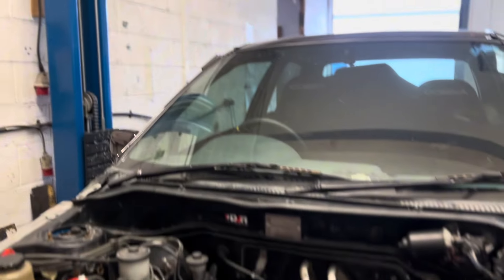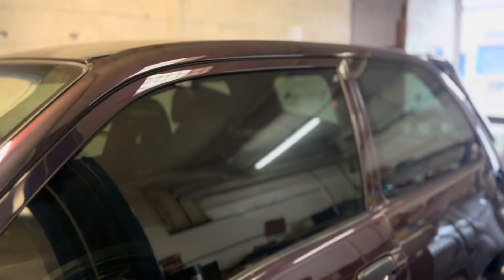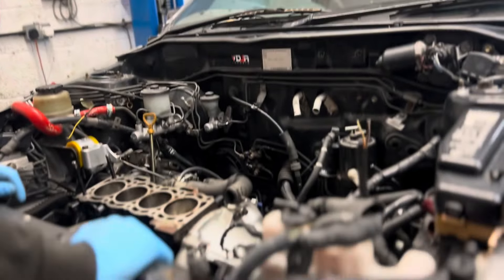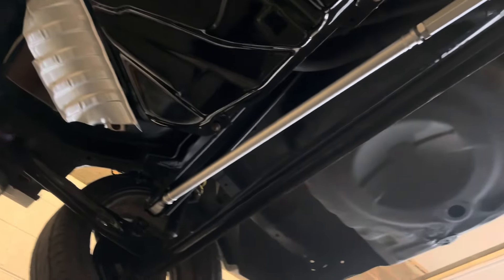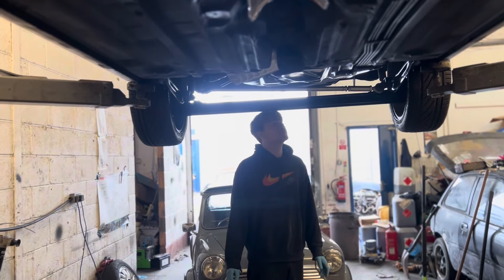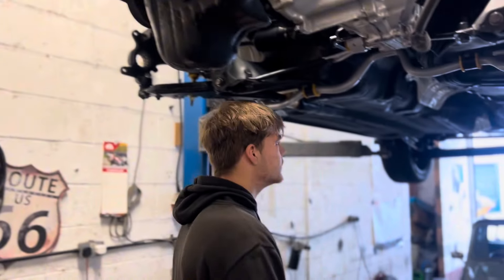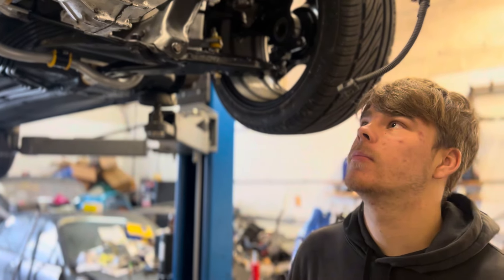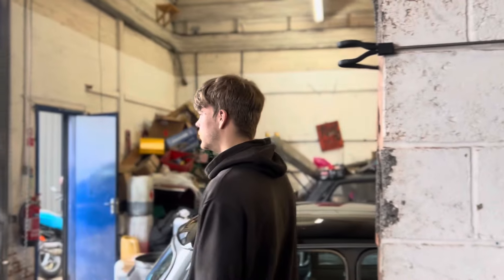WE JUST BOUGHT A NEW TOYOTA GLANZA (WORKSHOP UPDATE)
In today’s episode on the SSA Performance we bought  a new Toyota glanza V in a special colour painted in midnight purple and a lot new updates on the workshop
Sorry not uploading been super busy getting videos done and dropped

We also have our website where we sell parts